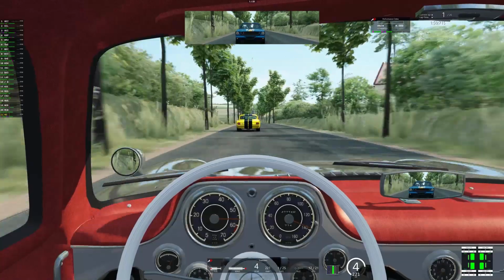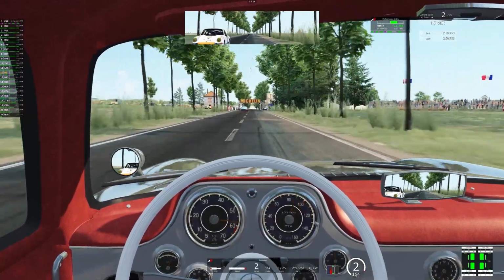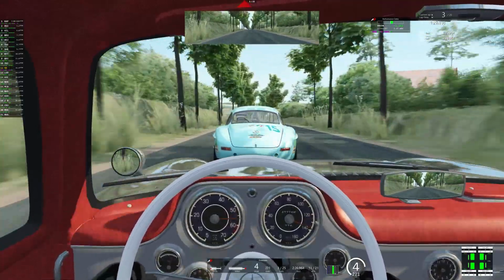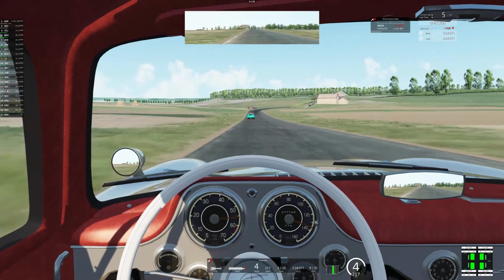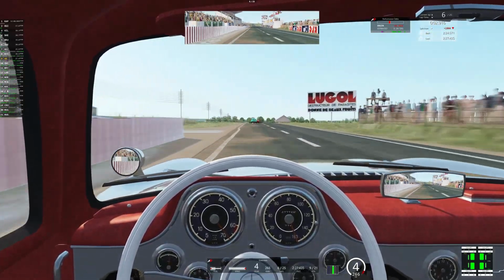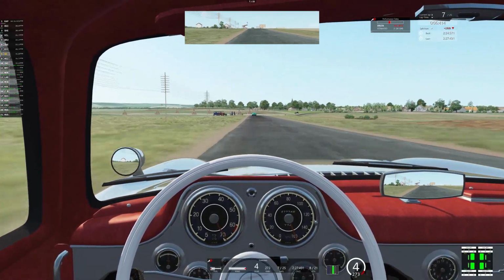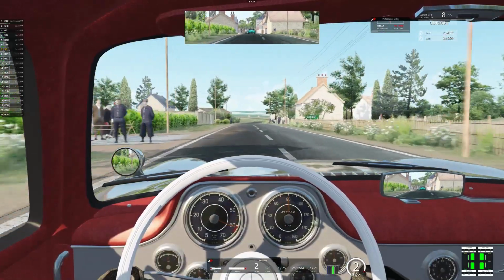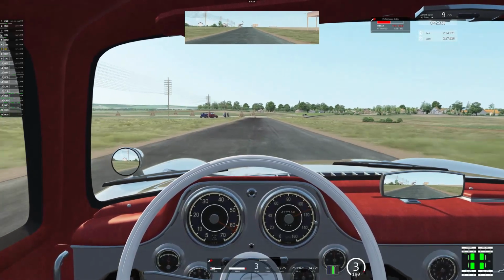Assetto Corsa Reims 30s demo race for new series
Assetto Corsa